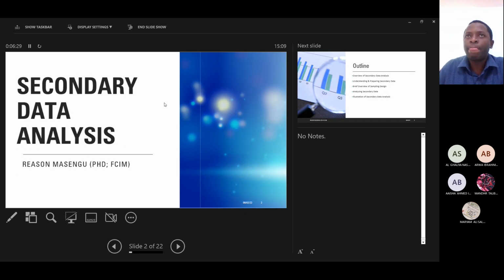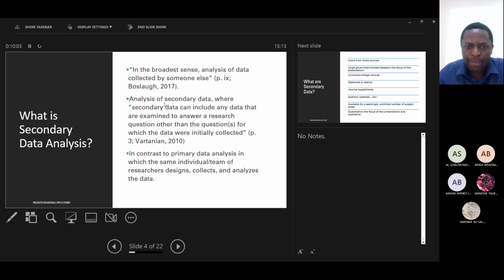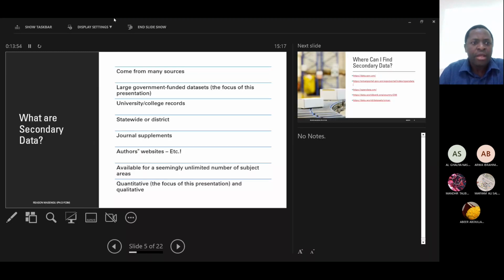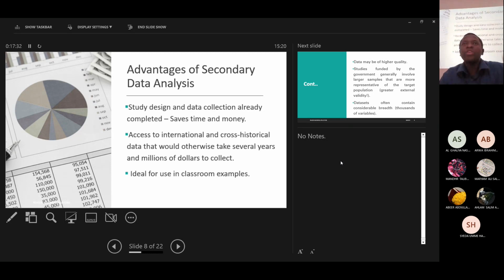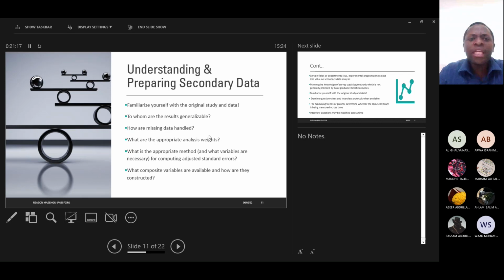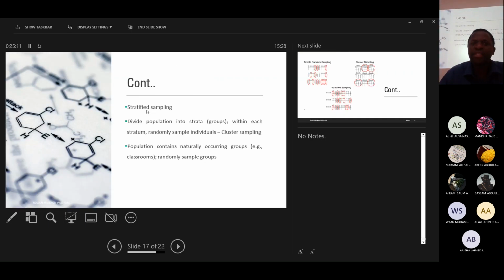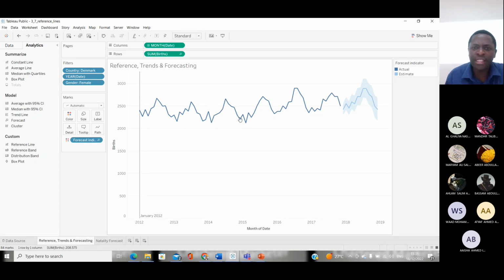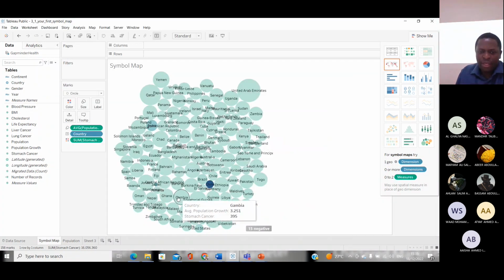Secondary data analysis of an existing dataset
This is video is meant to educate internship research student on the different secondary dataset. It also discusses issues on primary data and how it relates to primary data.